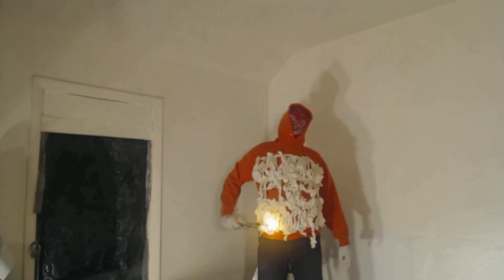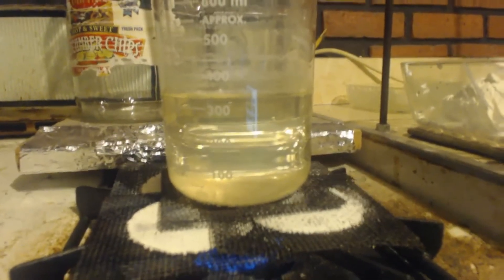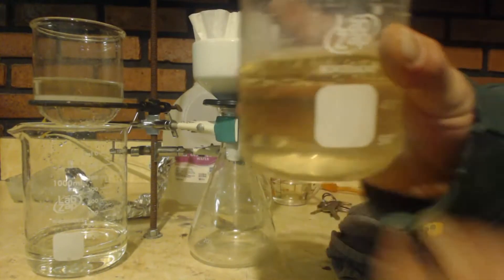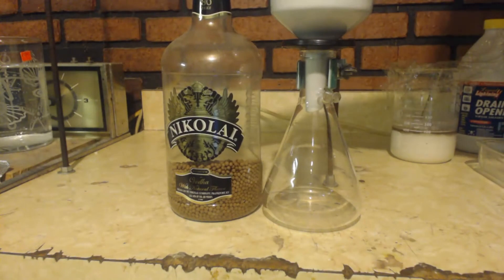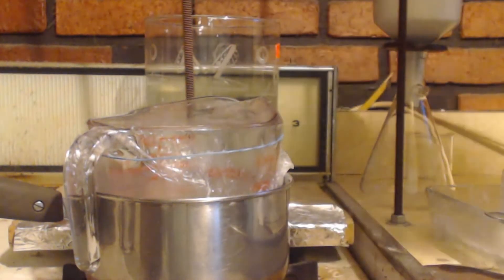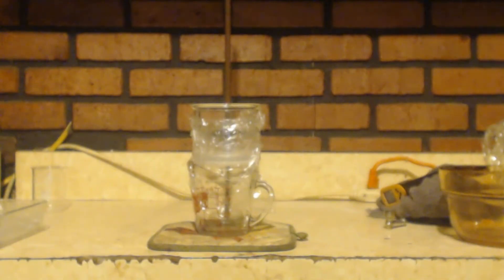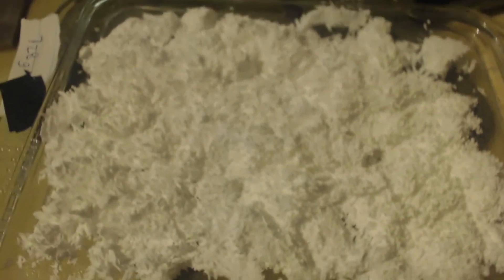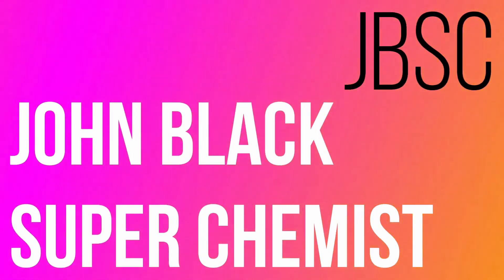SODIUM ETHYL SULFATE SYNTHESIS part 4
Now I have to finish making the sodium ethyl sulfate and purify it by ethanol recrystallization.